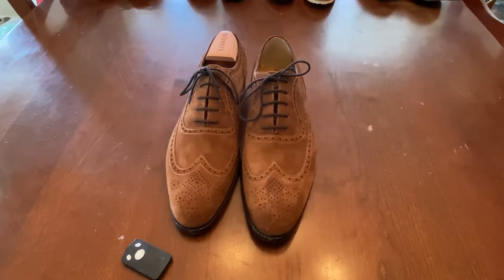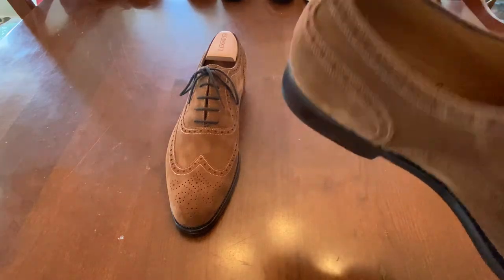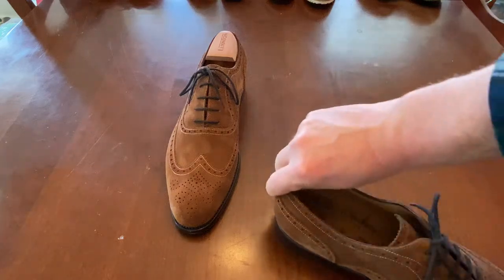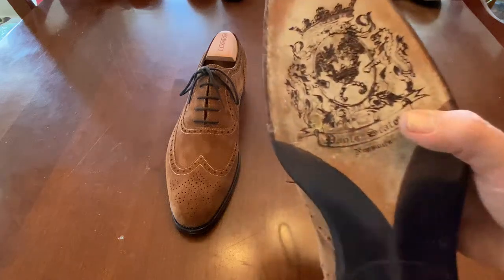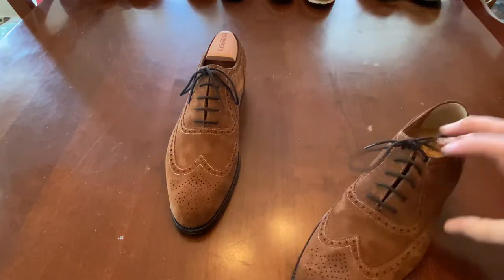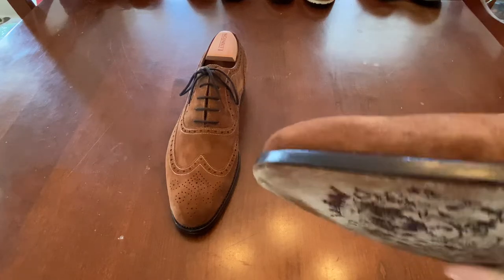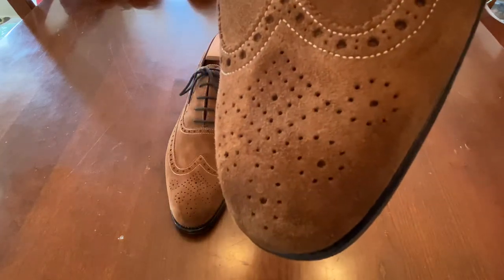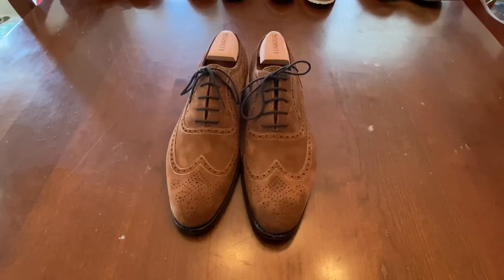Handwelted Shoe review: Paolo Scafora 646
Are these shoes worth $850?